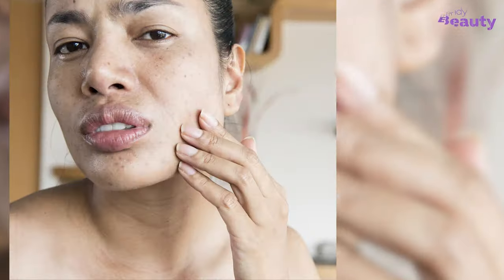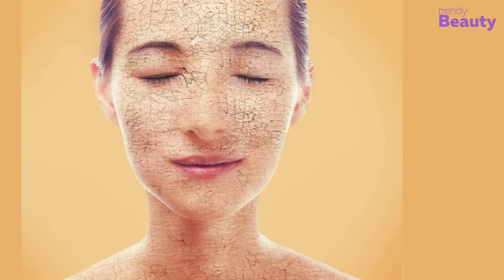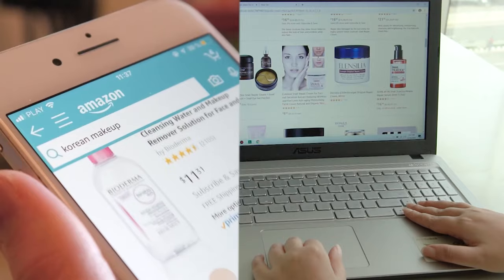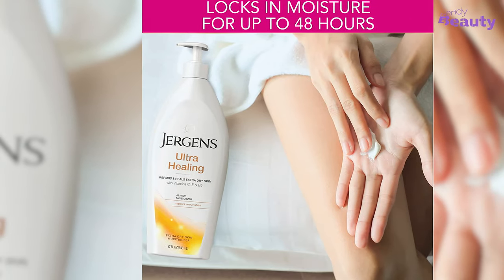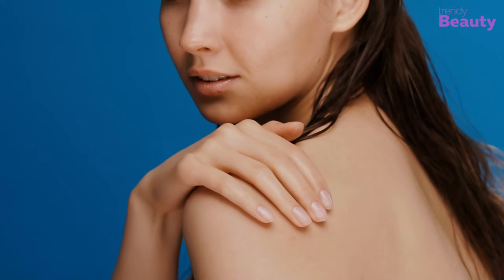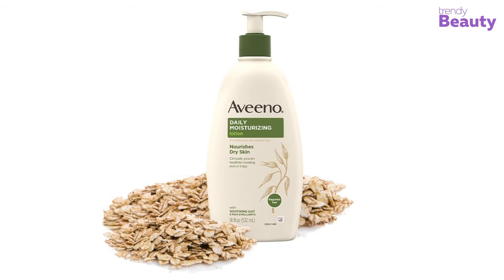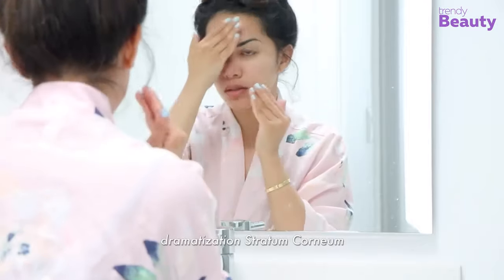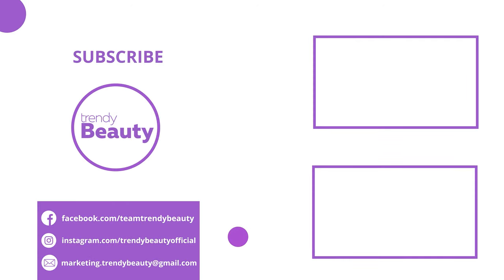5 Best Moisturizer for Dry Skin in Winter for Body & Face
Moisturizer for dry skin is essential for every season, and in winter it’s the most mandatory item for skincare. So, In this video, you will know about the 5 Best Moisturizer for Dry Skin in Winter for your Body and Face.

0:00 - Introduction

02:15 5. Jergens Ultra Healing Extra Dry Skin Moisturizer

03:13 4. NIVEA Essentially Enriched Body Lotion

03:57 3. Vanicream Moisturizing Cream

04:55 2. Aveeno Daily Moisturizing Body Lotion for Dry Skin

05:47 1. Neutrogena Hydro Boost Water Gel with Hyaluronic Acid for Dry Skin